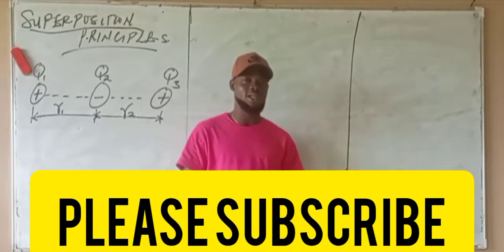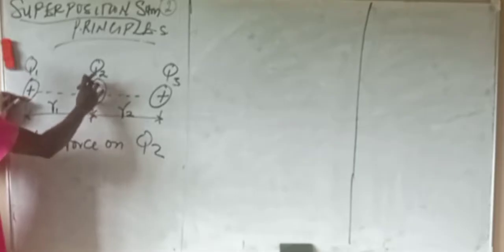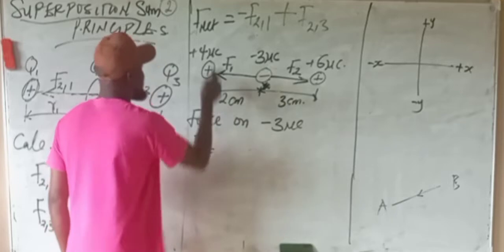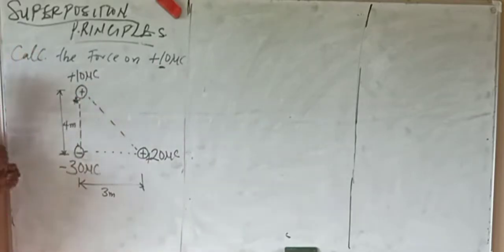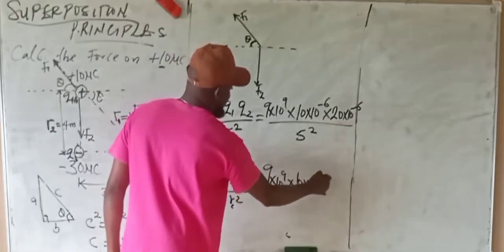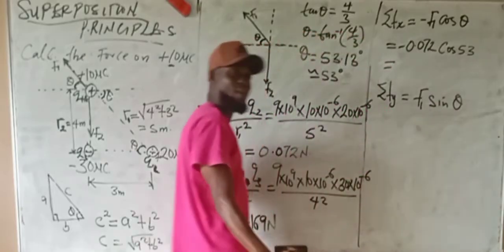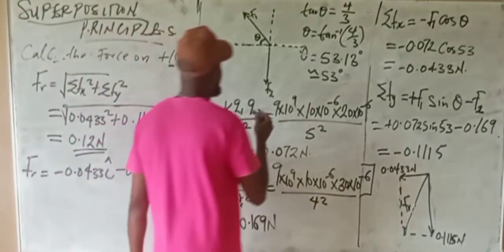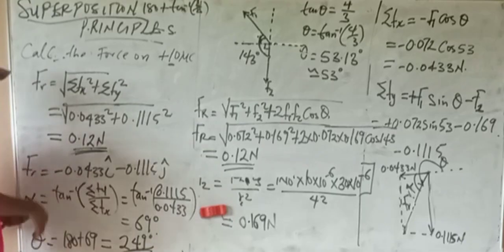SUPERPOSITION PRINCIPLES OF ELECTROSTATICS